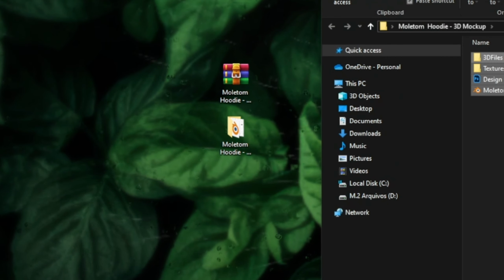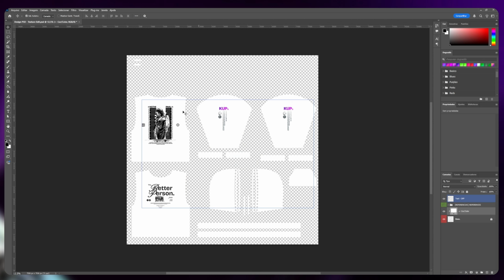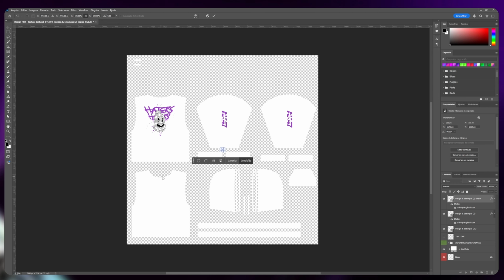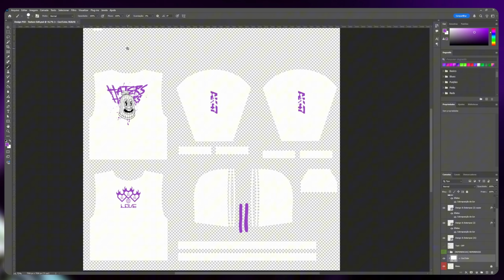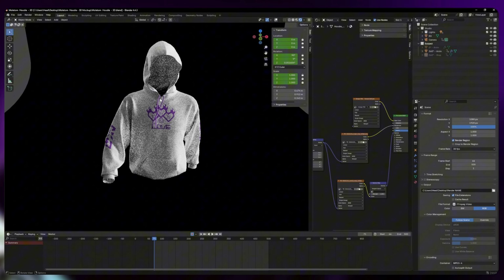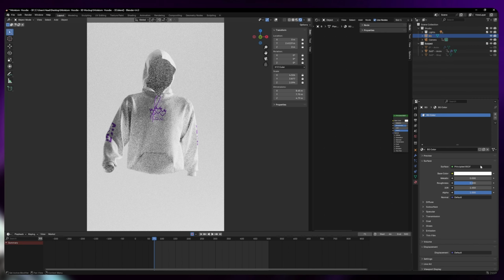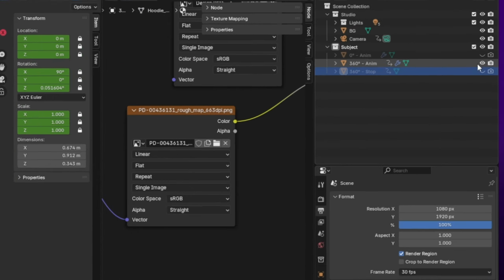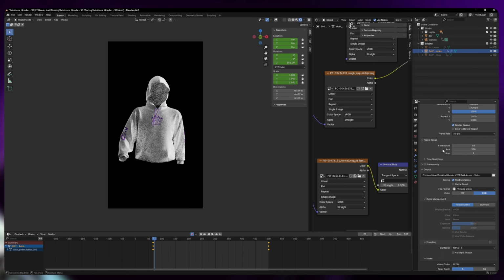How to Make a 3D Hoodie Mockup | FULL TUTORIAL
Create a 3D animated hoodie mockup that looks straight-up pro 💥
Level up your brand visuals and stand out everywhere.

[One Print Design Pack]  Over 7,000 ready-to-use t-shirt designs for your brand

🤔 Here I share tips on mockups, 3D design, Blender, and everything that helps clothing brands and designers stand out with high-level visuals.

Knox High Level - High Level Hub